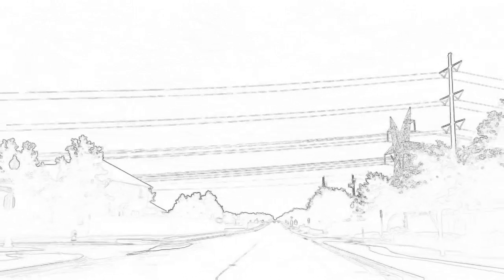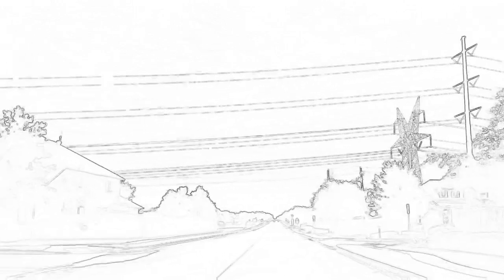Histrionic / Toxic Behaviors • Humble Yourself Or Be Humbled • Twisted Logic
This video is for adults only.

Video about

Any thoughts expressed on this channel are simply my opinions (which could be wrong) based on my own experience(s) and education, and are not meant to be used for any healthcare purpose.  I am not a healthcare professional/provider.

 I firmly believe that one size does not fit all.

Also, I tend to look at situations from a sociological perspective.

The topics I discuss are often under study, and the views of others might change, including my own.

My videos are often done in a casual fashion, and in a vlog style.

Citation (when needed) for the DSM-IV-TR:  American Psychiatric Association: Diagnostic and Statistical Manual of Mental Disorders, Fourth Edition, Text Revision. Washington, DC, American Psychiatric Association, 2000.

Answer questions or comment at own risk.  Others could see your answers and/or comments.  The opinions and thoughts in the comments could be wrong, and shouldn't be used for any purpose.

Fictional Stories/Series: The video stories on this YouTube channel are works of fiction (unless otherwise noted). Names (including towns, cities, locations, etc.), characters, businesses, events and incidents are the products of the author's imagination. Any resemblance to actual persons, living or dead, actual events, or those listed in the above sentence is purely coincidental.

All of the above disclaimers  (and all standard disclaimers and copyrights) applies to all videos on this channel - past, present, and future videos.